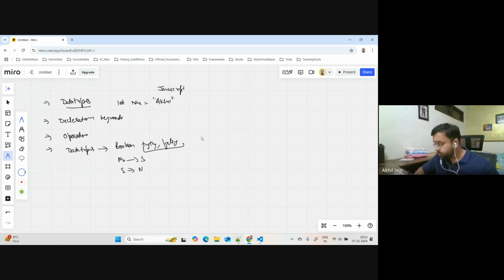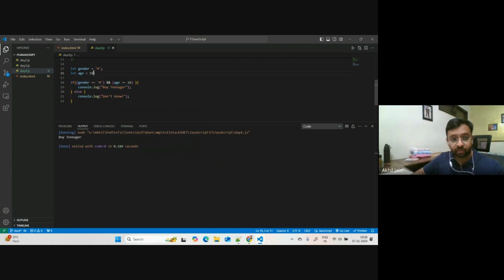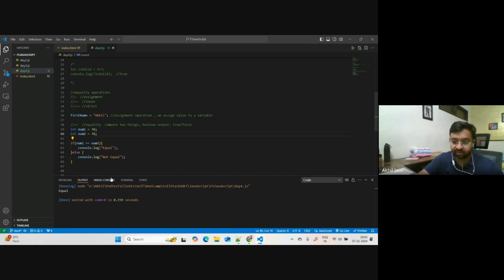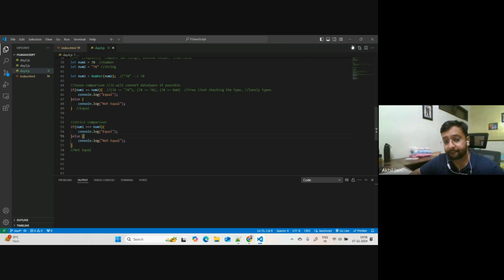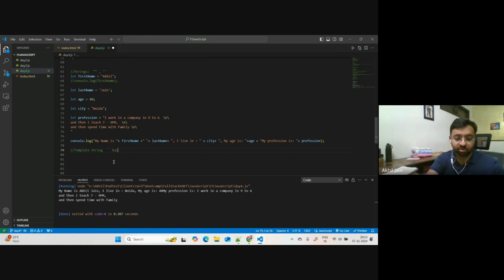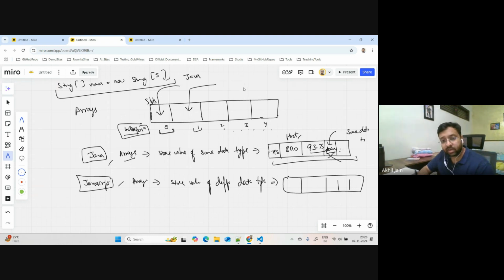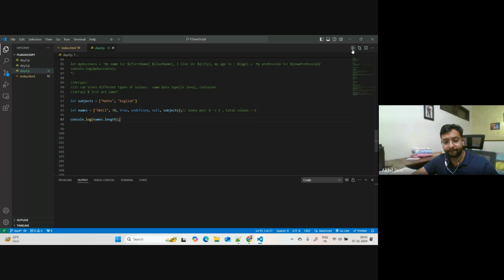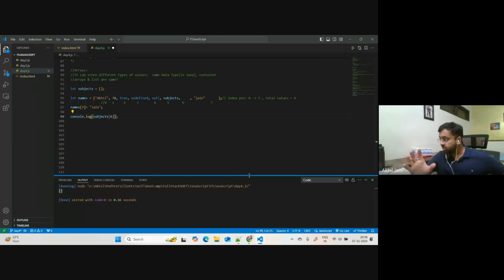JavaScript Day4🔥:String comparison: Loose & Strict?🔥Operations in JS: Comparison, Logical?🔥Arrays 🔥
00:00:00 Recap
00:03:08 Comparison Operators
00:08:50 Logical Operators
00:25:10 Equality Operators
00:29:15 == loose operator
00:32:00 === strict operator
00:48:30 Understanding Strings
01:00:05 Template Strings
01:06:40 Arrays Fundamentals Explained